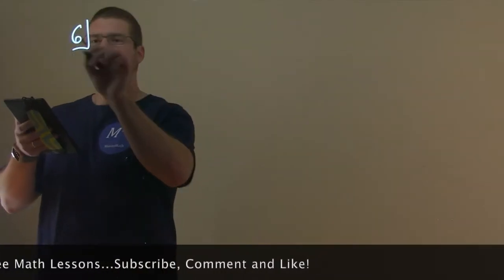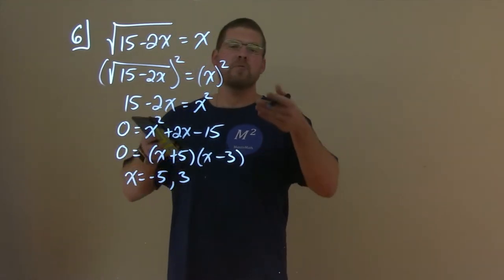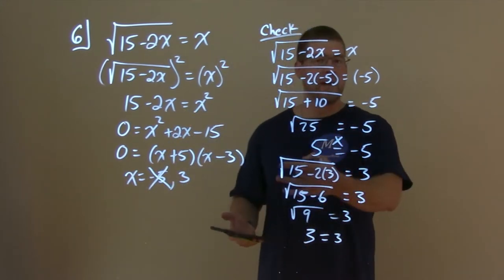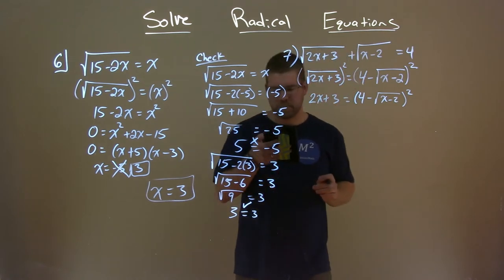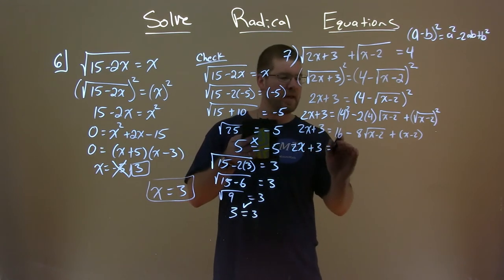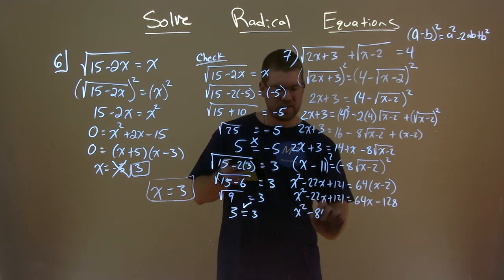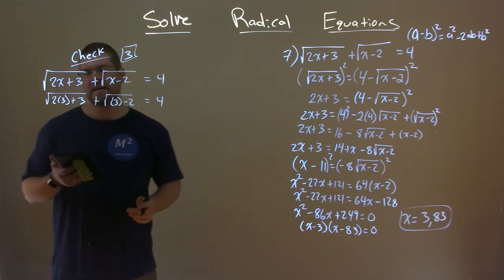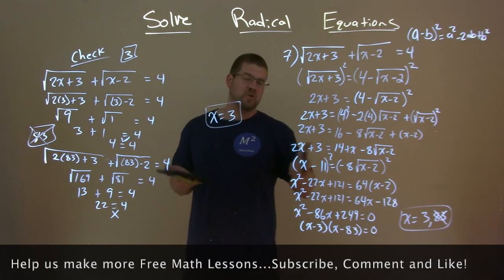Solve Radical Equations | College Algebra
A free math video lesson on Solve Radical Equations. This lesson is based on the open education resource College Algebra by OpenStax. This lesson covers Solve Radical Equations which is under the section Other Types of Equations in the College Algebra textbook.

Other Types of Equations - Part 3 of 5

The Learning Objective of this video is Solve Radical Equations.

This video covers the following topics: Solve Radical Equations, RADICAL EQUATIONS, Solving an Equation with One Radical, sqrt(15-2x)=x, Solving a Radical Equation Containing Two Radicals, and, sqrt(2x+3)+sqrt(x-2)=4.

Abramson, J. (2015). Solving Other Types of Equations. In College Algebra. OpenStax.